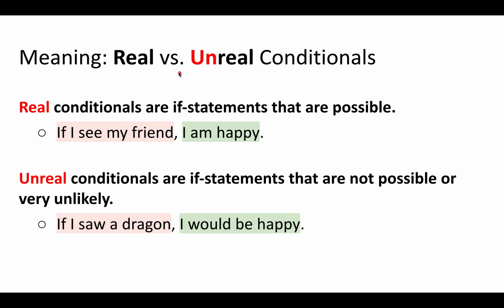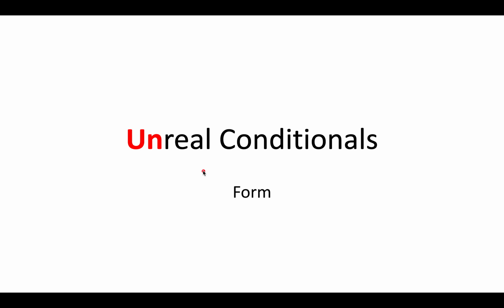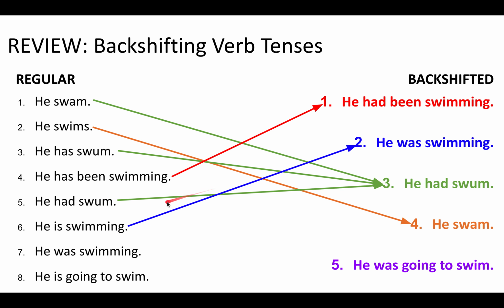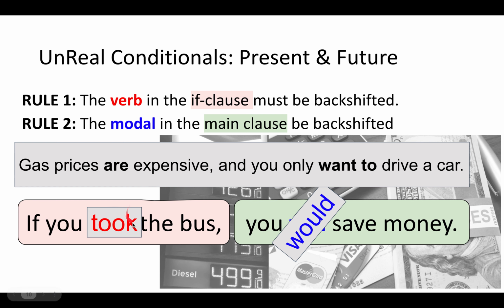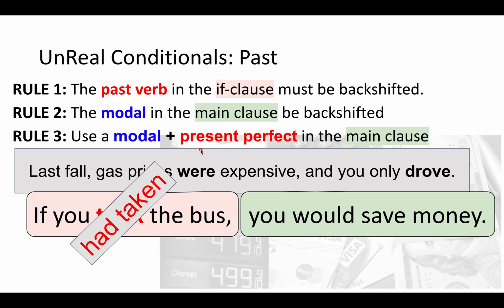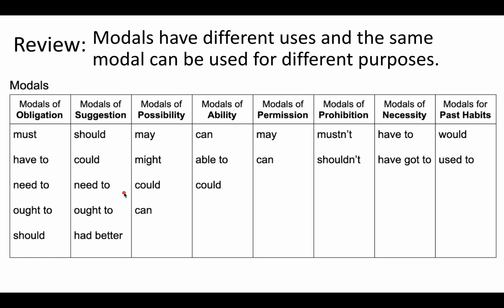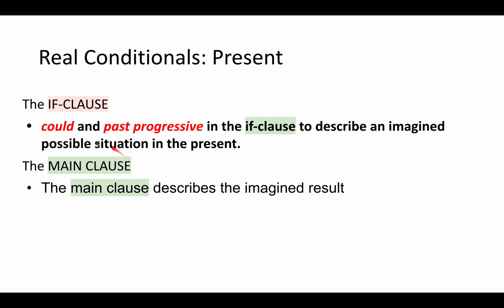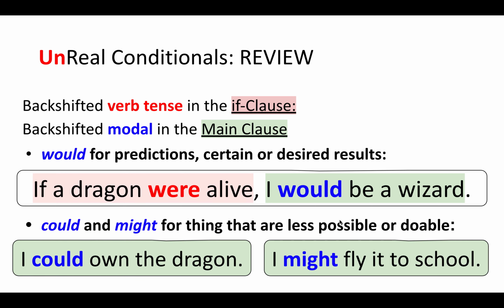UNREAL CONDITIONALS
0:00 - introduction
0:10 - meaning of unreal conditionals
0:44 - form of unreal conditionals
3:52 - form of present and future unreal conditionals
4:58 - form of past unreal conditionals
6:37 - formal and informal unreal conditionals (was vs were)
7:26 - uses modals with unreal conditionals
8:35 - uses of present and future unreal conditionals
9:26 - uses of past unreal conditionals
10:03 - review